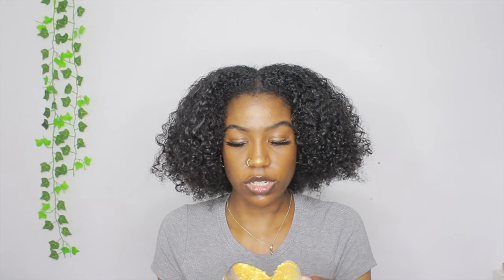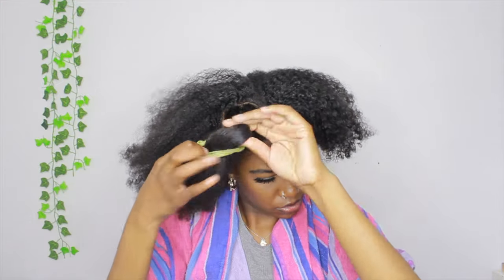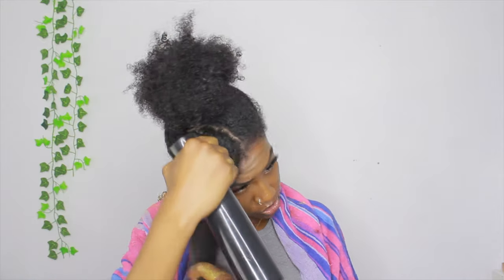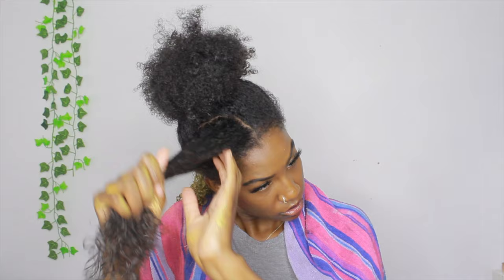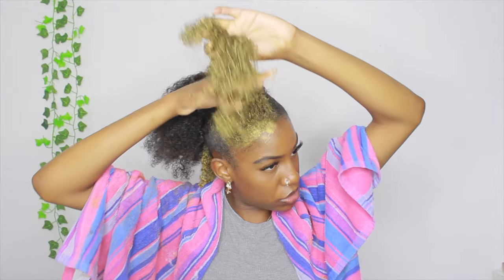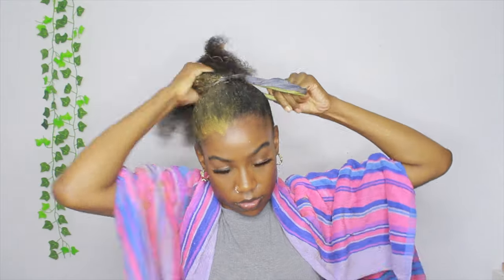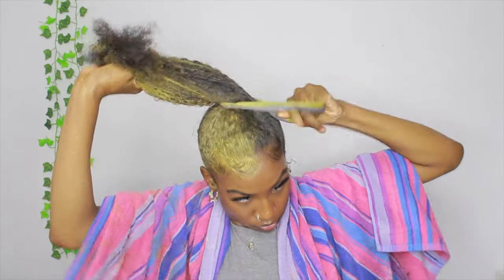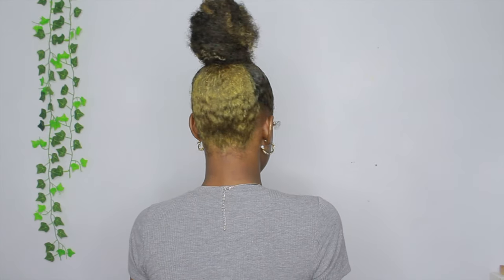SKUNK STRIPE + HIGH BUN on Natural Hair! (No Bleach or Dye)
***Welcome Back***
In this video I'll be attempting the skunk stripe hair tutorial. Since I'm using hair wax, this is perfect for when you want temporary color! Let me know if you try this out, and how it works for you!

LINK TO HAIR WAX

OTHER HAIR WAX VIDEOS:
Blue Hair Wax-